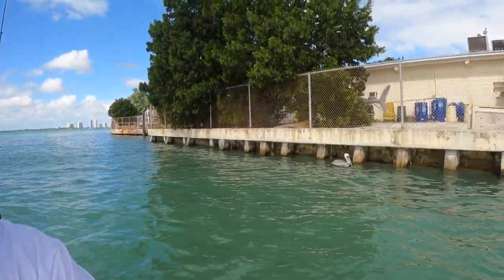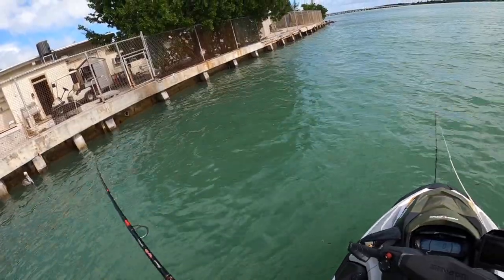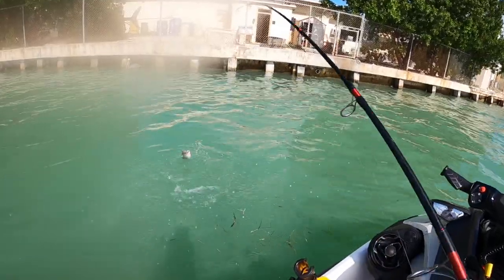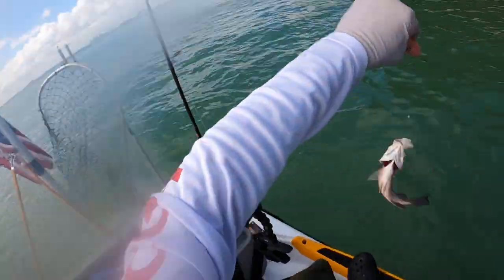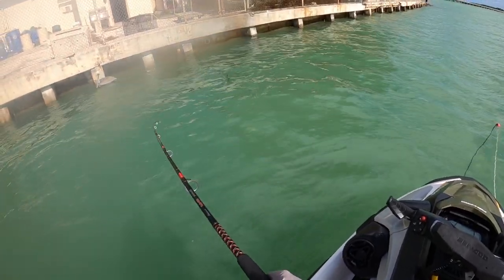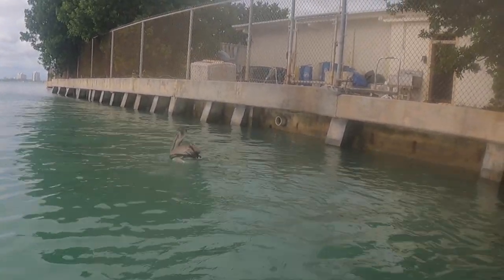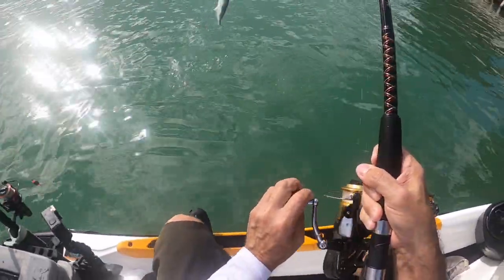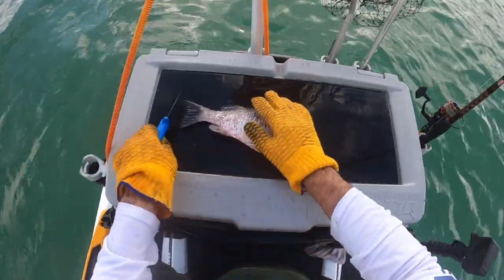Snapper Fishing from Sea-Doo Fish Pro Jet Ski - Miami, FLORIDA- (EP. 13)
In this SnapperTale (Ep.13), I finally get the chance to get out on the Sea-Doo Fish Pro after a very busy October involving a business trip.

Although it was a very windy day with a Small Craft Advisory issued, I decided to give it a shot.  I settled on simply fishing inshore near a seawall to be protected for the winds and rough bay waters.  This spot is very close to the marina, so reaching it was no trouble at all.

The runners, jacks and pelicans were plentiful, if not also a bit annoying at times. My target fish were Mangrove (Grey) snapper, and I didn't go home empty handed, which is always good.  The regulation for these snapper is 5 fish per person at 10" or larger per day, but I often hold out for 11"+ to keep.

At the end of the fishing day, I decided to have some fun in the wind and waves before heading home.  It was AWESOME fun to ride the Sea-Doo in rough water and during a strong rain shower.  I will admit that I wish that I had been wearing proper pwc goggles, because the salt water spray was blinding at times.

My Equipment:
2020 Sea-Doo Fish Pro
iMac OSCatalina
iMovie 10.1.15